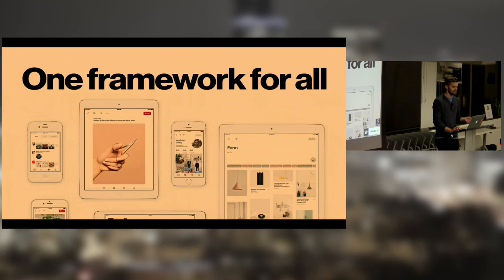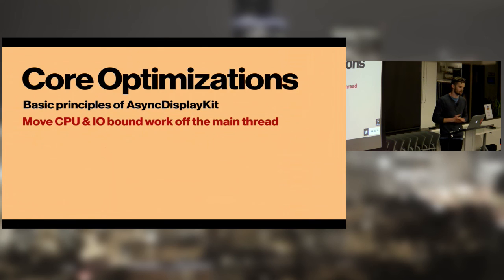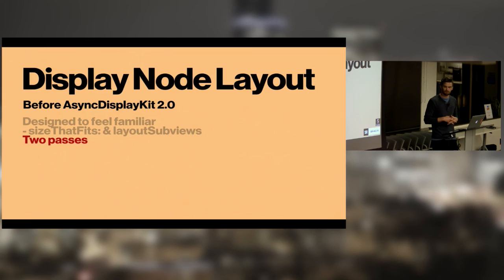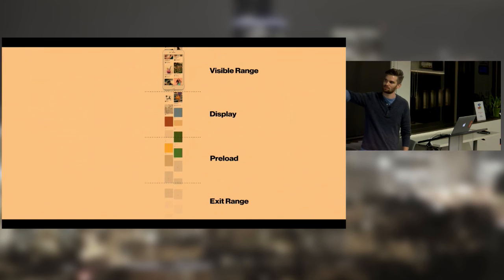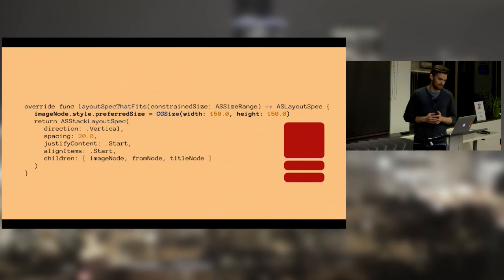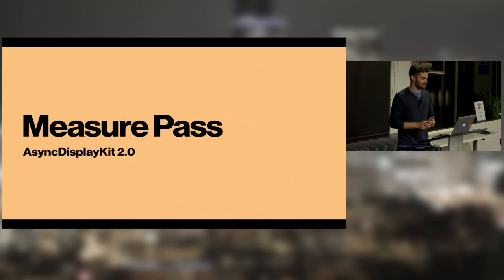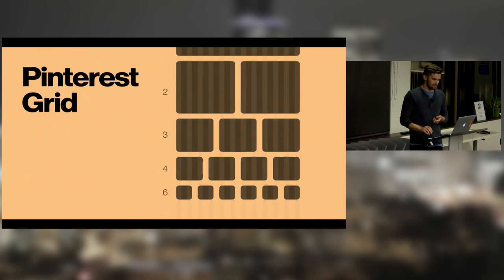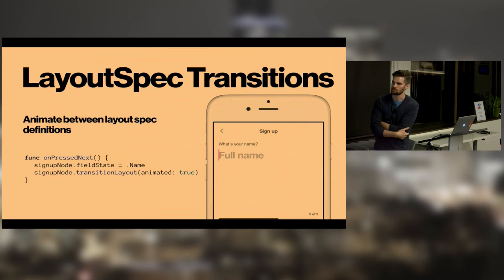Levi McCallum - Layout at Scale with AsyncDisplayKit 2